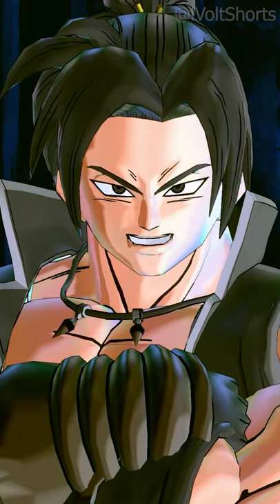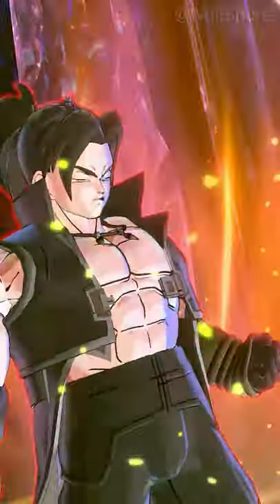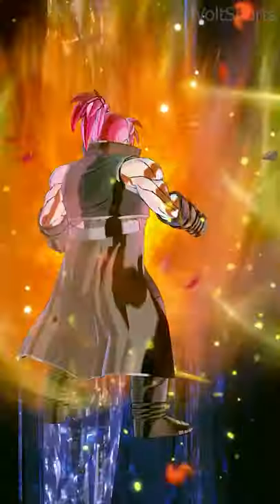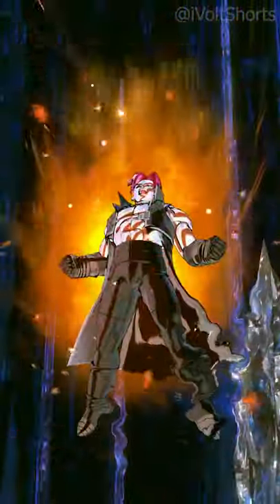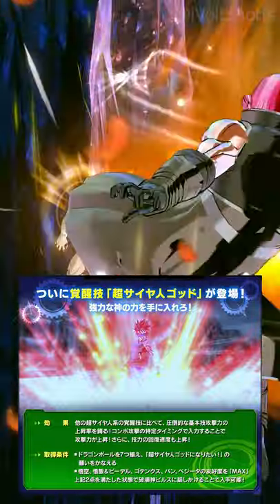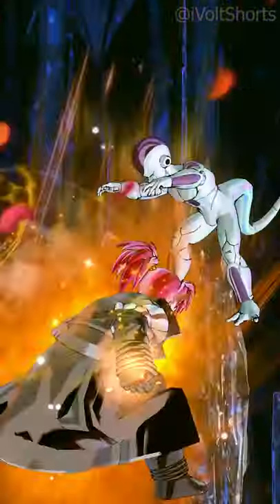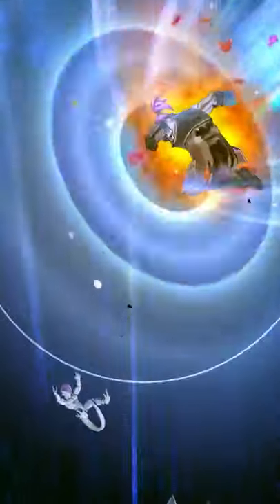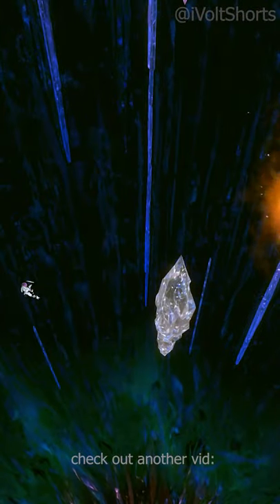How To Unlock Super Saiyan God For FREE In Xenoverse 2 Legendary Pack 2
This is the new Super Saiyan God Free DLC Update for Xenoverse 2's Legendary Pack 2 Free DLC Update, this is how you unlock it.

►Steam: iVoltGaming
►PSN: iVoltGamingYT